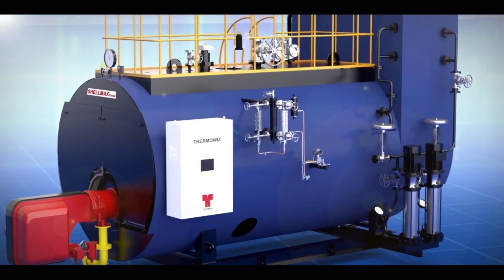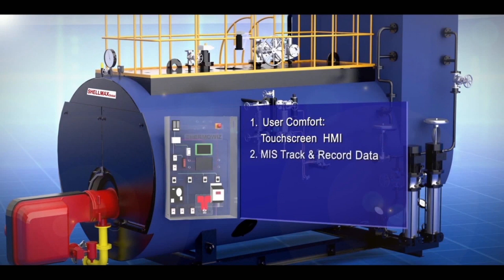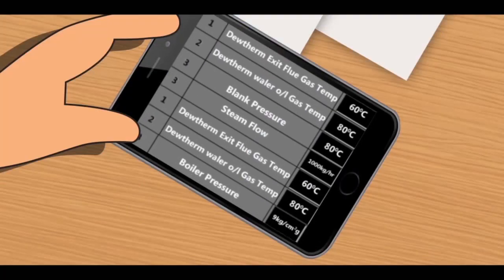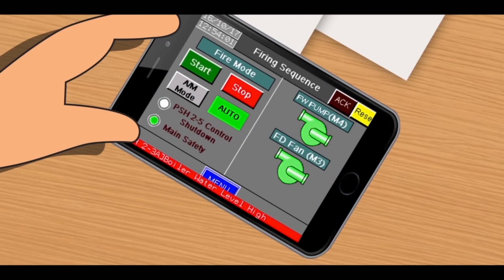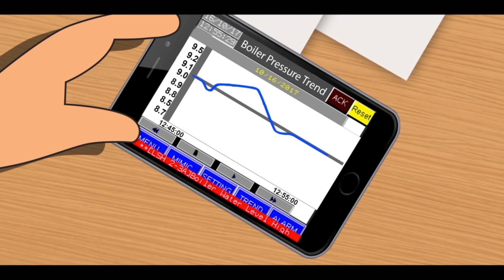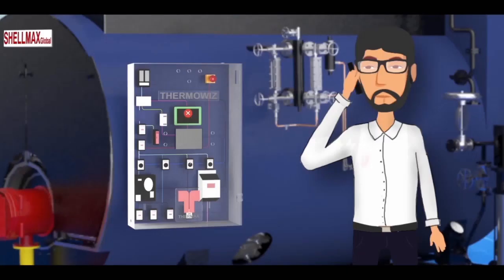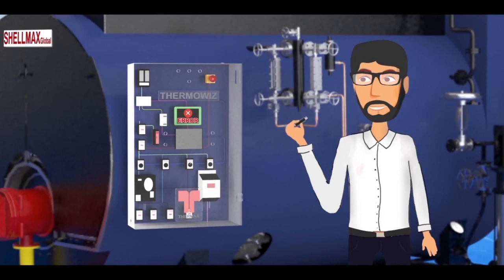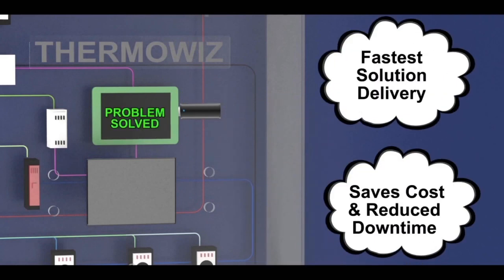HMI controller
Thermowiz - Smart HMI controller working